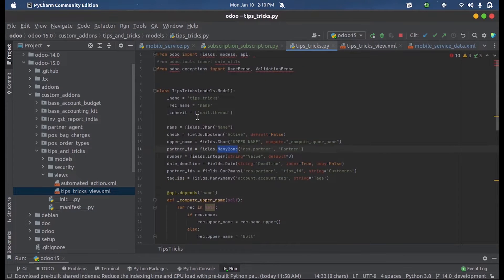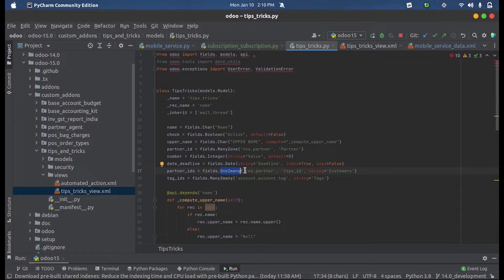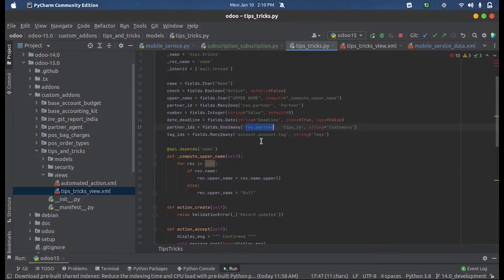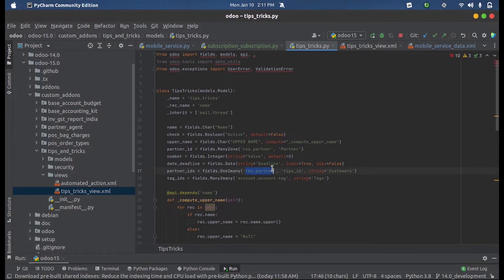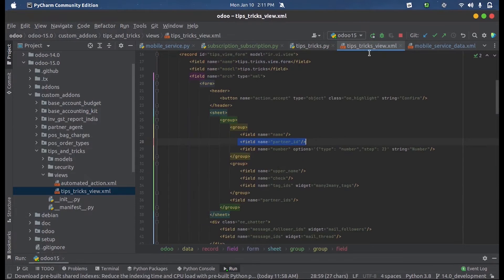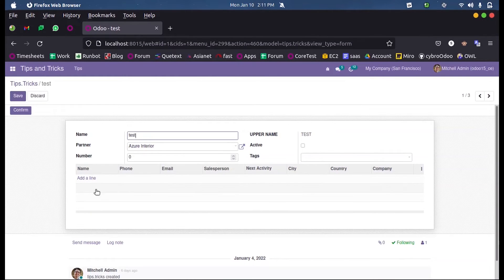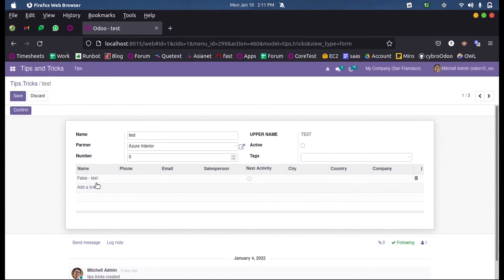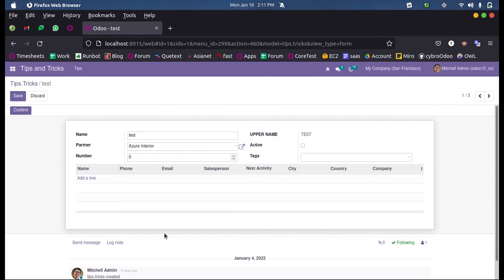How to Define One2Many Field in Odoo 15 | Relations Between Odoo Models | Odoo 15 Development Videos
In this video, we are discussing, How to define an One2many field and its use cases in odoo development.